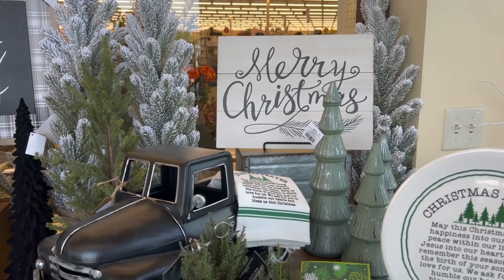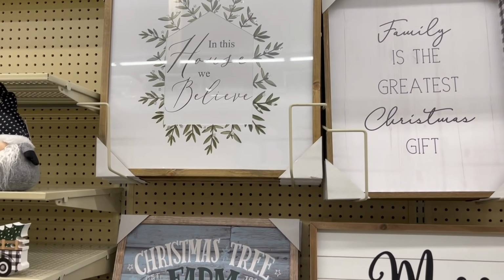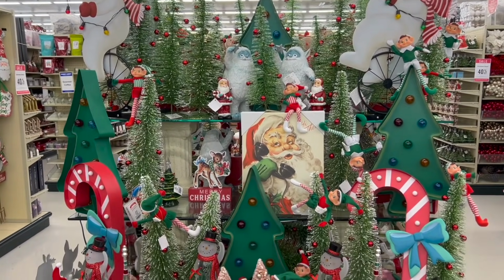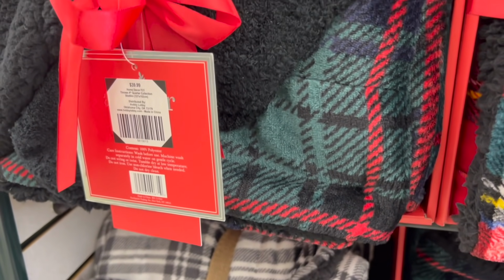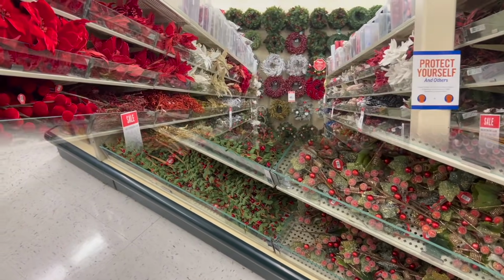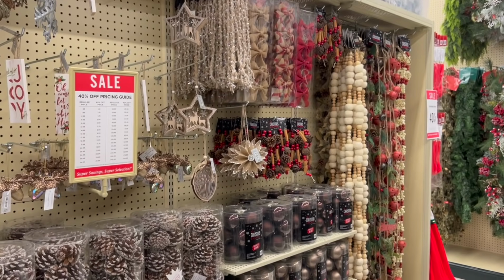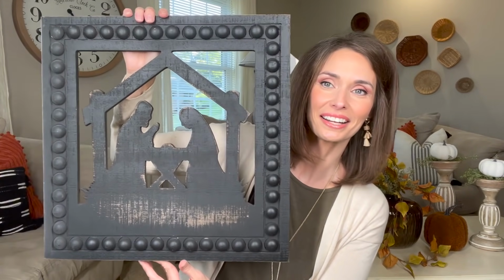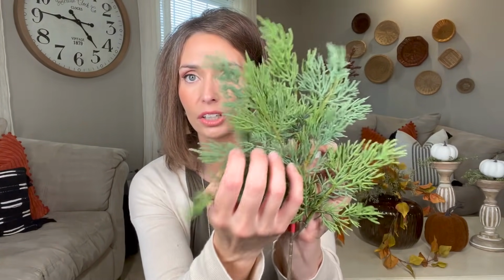HOBBY LOBBY CHRISTMAS DECOR 2021 | CHRISTMAS SHOP WITH ME | EARLY CHRISTMAS DECOR HAUL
Hi sweet friends!! Today I'm sharing an early Hobby Lobby Christmas decor 2021 shop with me and haul!!! This is my first Christmas Video for 2021. I'm super excited to bring you along for all my shopping hauls and then for my Christmas Decorating Series!!! I love a traditional Christmas color theme but I'm also loving the black and white farmhouse look in  combination with that deep emerald green. I hope you enjoy this shop with me and early Christmas decor haul, and that it gives you tons of inspiration.

Also let me know what color theme you're going with this Christmas. Have a blessed day, friends!! xo ~Amy